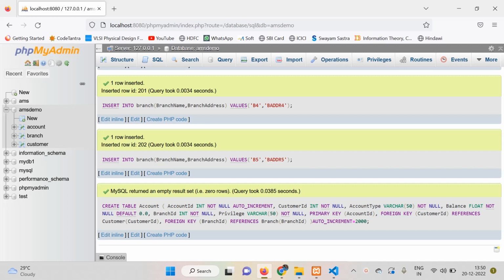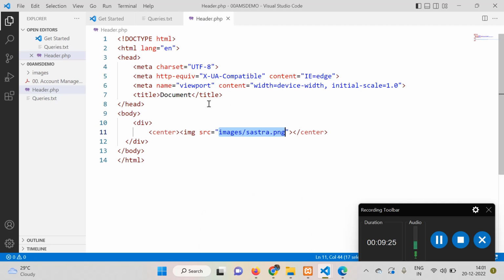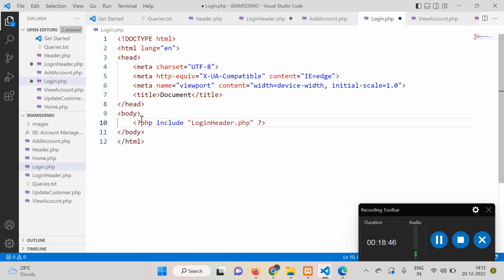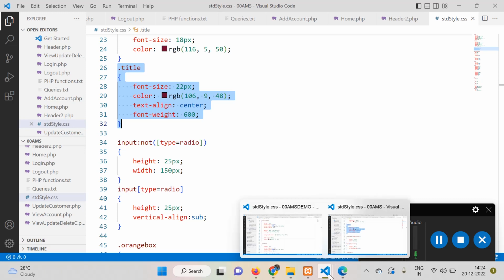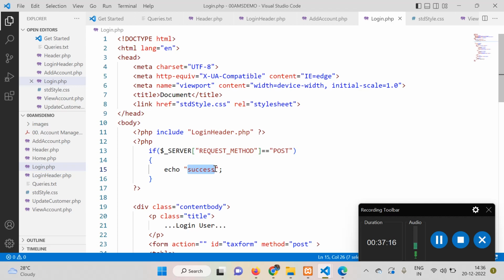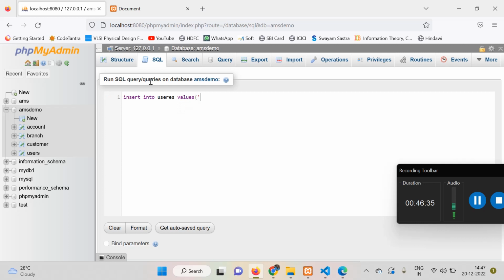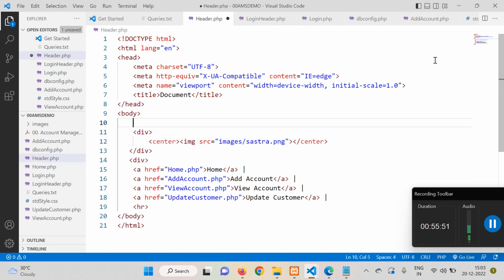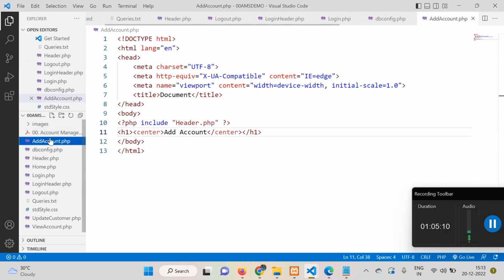PHP with MySQL - Part 02 - Login Page